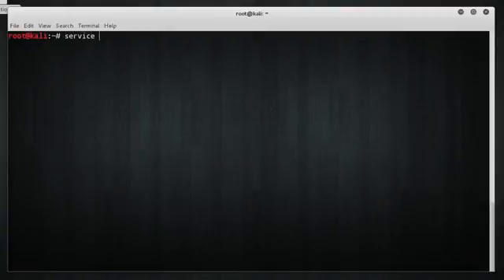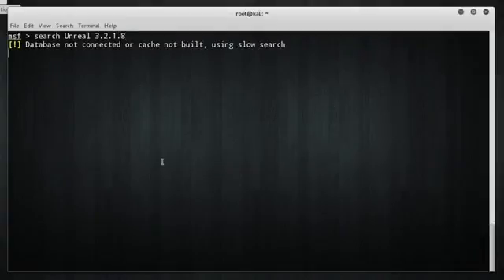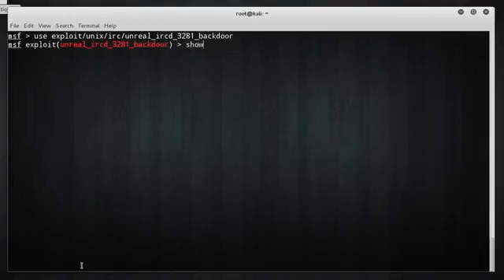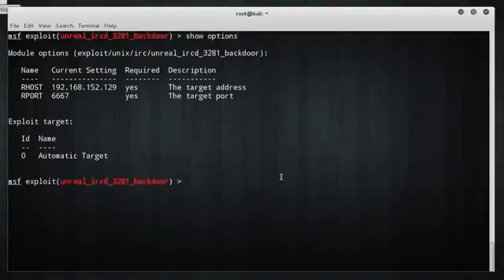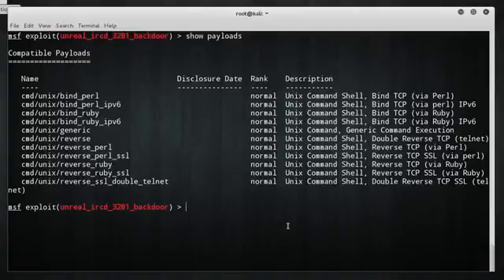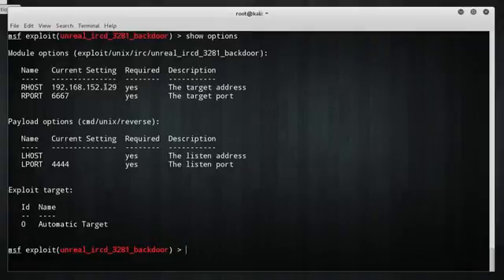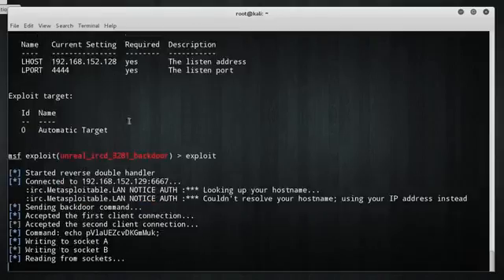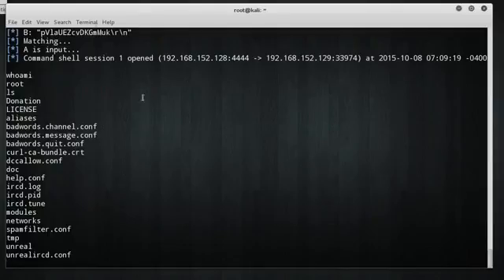Metasploit for Network Security Tutorial - 6 - Payloads and Backdoors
Metasploit is an open source framework used for identifying, testing, and securing computer networks and devices.